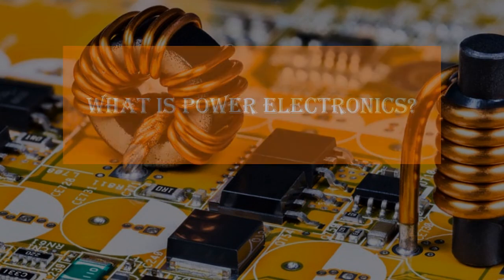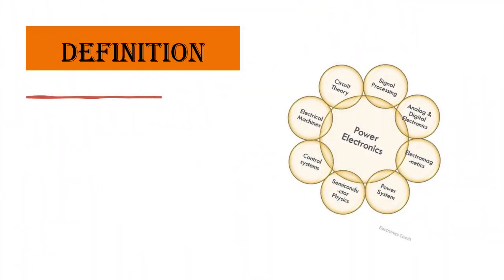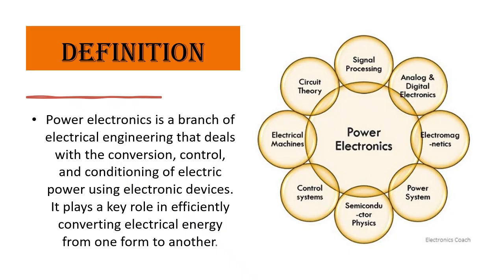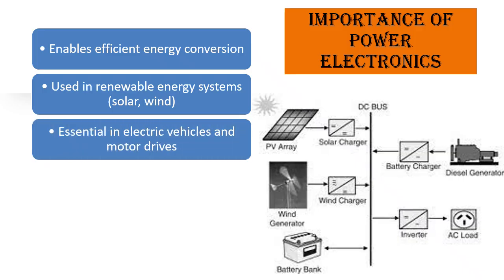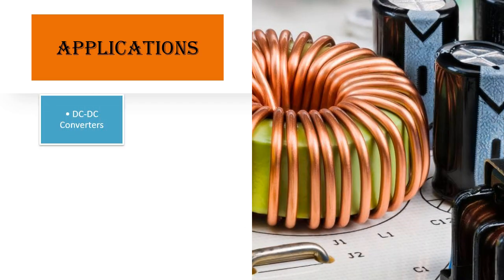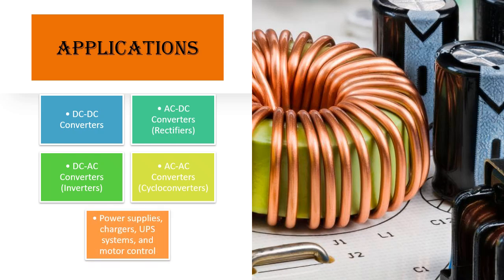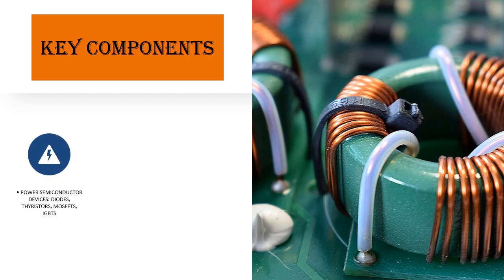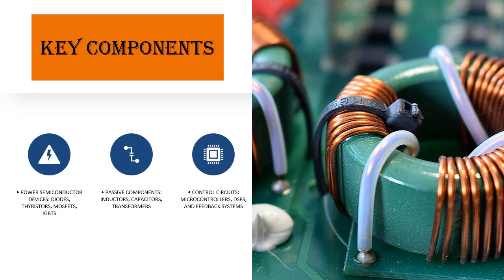What is Power Electronics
"Welcome to this presentation on Power Electronics. In this session, we’ll explore what power electronics is, why it’s important, where it’s used, and the key components that make it possible."
Definition "Power electronics is a specialized branch of electrical engineering focused on the conversion, control, and conditioning of electrical energy using electronic devices. It enables us to efficiently convert electrical power from one form to another — for example, from AC to DC, or DC to AC — depending on the application."
Importance of Power Electronics "Power electronics is vital in modern technology. It allows efficient energy conversion, which is crucial in renewable energy systems like solar and wind power. It’s also a core technology behind electric vehicles and motor drives. Beyond that, power electronics improve the performance of devices while reducing power loss, and they’re used in designing reliable power supplies for both industrial and consumer electronics."
Applications "Power electronics are used in a wide range of applications: We have DC-DC converters used in mobile chargers and power regulators, AC-DC converters or rectifiers used in power supplies, DC-AC converters or inverters used in solar systems and UPS, and AC-AC converters used in variable frequency drives. From chargers and UPS systems to electric motor controls, power electronics are everywhere."
Key Components "The main building blocks of power electronics include: Power semiconductor devices like diodes, MOSFETs, and IGBTs, which handle high power levels. Passive components such as inductors, capacitors, and transformers that shape and filter the signals. And control circuits—usually microcontrollers or digital signal processors—that regulate how these devices operate to achieve desired output performance."
Advantages "Power electronics offer several key benefits: They enable high efficiency, meaning less energy is wasted. Systems become compact and lightweight. They have a fast dynamic response, adapting quickly to load changes. And they provide high reliability and design flexibility, making them suitable for many modern applications."
Conclusion "In conclusion, power electronics is the heart of modern power conversion and control systems. It bridges the gap between electrical and electronic engineering, enabling innovations in renewable energy, transportation, and smart devices. Understanding this field is crucial for anyone involved in energy systems or modern electronics."